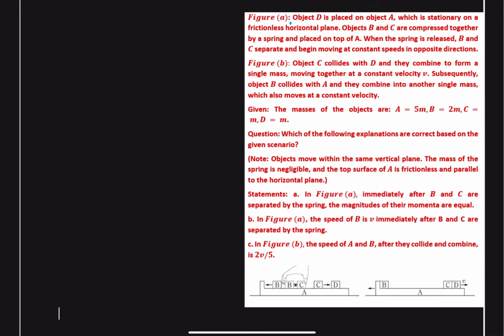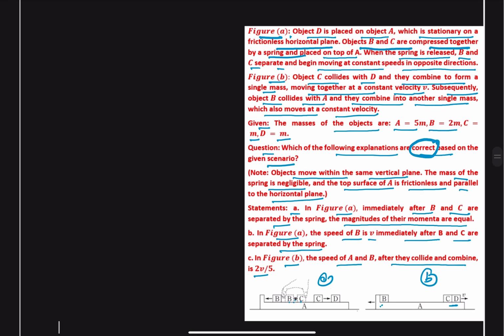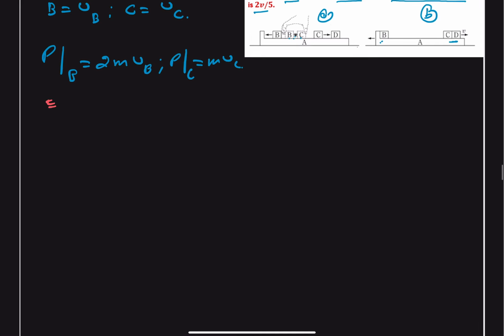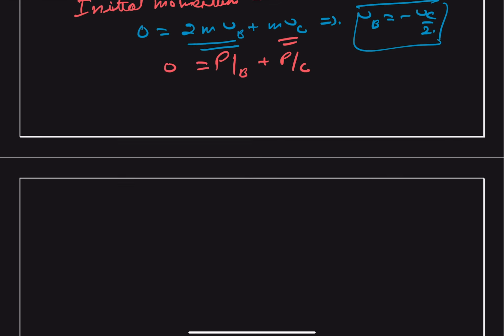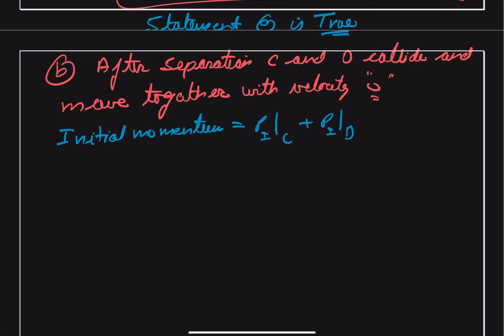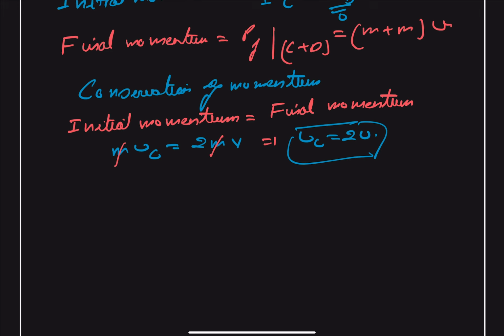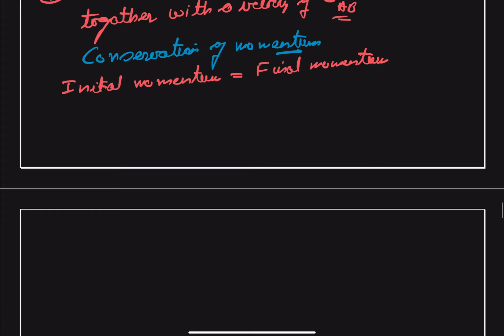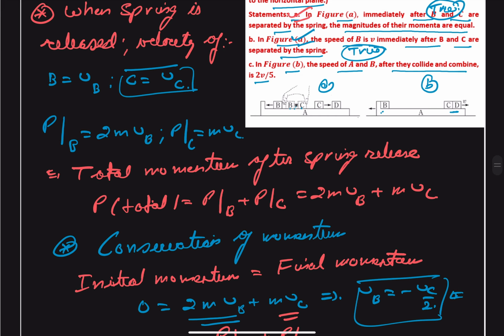IIT JEE Mains and Advanced: Mass-Spring-Pulley System Question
Figure (a): Object D is placed on object A, which is stationary on a frictionless horizontal plane. Objects B and C are compressed together by a spring and placed on top of A. When the spring is released, B and C separate and begin moving at constant speeds in opposite directions.
Figure (b): Object C collides with D and they combine to form a single mass, moving together at a constant velocity v. Subsequently, object B collides with A and they combine into another single mass, which also moves at a constant velocity.
Given: The masses of the objects are: A = 5m,B = 2m,C = m,D = m.
Question: Which of the following explanations are correct based on the given scenario?
(Note: Objects move within the same vertical plane. The mass of the spring is negligible, and the top surface of A is frictionless and parallel to the horizontal plane.)
Statements: a. In Figure (a), immediately after B and C are separated by the spring, the magnitudes of their momenta are equal.
b. In Figure (a), the speed of B is v immediately after B and C are separated by the spring.
c. In Figure (b), the speed of A and B, after they collide and combine, is 2v/5.